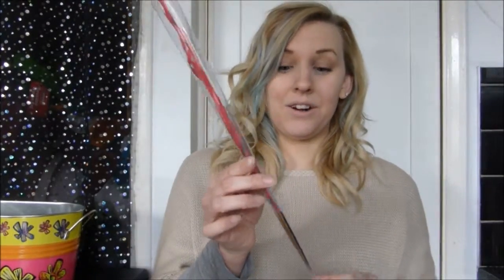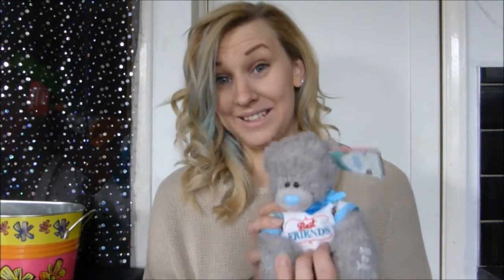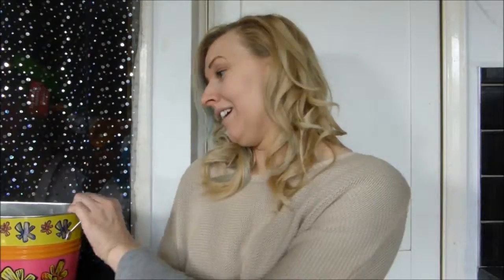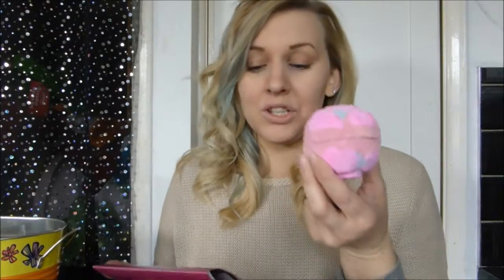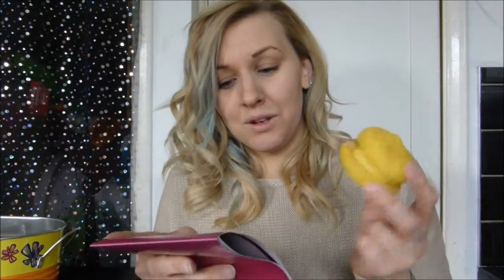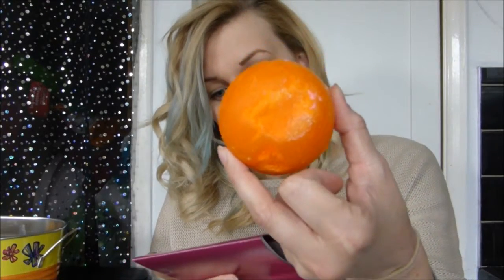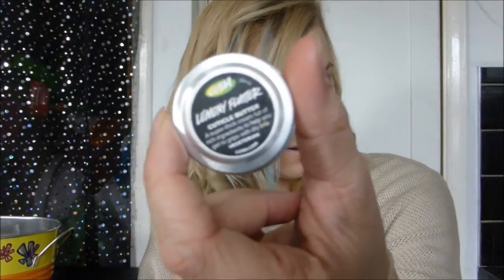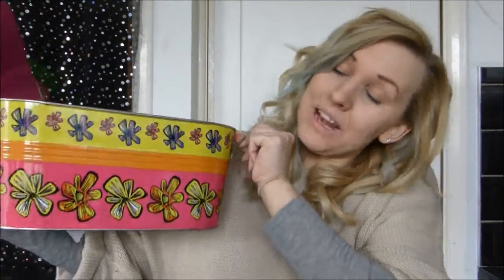What I Got For Mother's Day! ♥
Welcome to my first real YouTube video!!
This wasn't to show off, it was for my own memories :)
Did you count how many times I said incredible throughout this video?! Hahah!!
Excuse the hair - A rushed pre-school run & greasy hair = weird not really curled hair!

A mummy of two very amazing boys called Lyam and Shawn who gave meaning to my life..
Also completely obsessed with all things Disney. Chocolate is my favourite (hot chocolate, mmm!) & I think growing up is overrated.